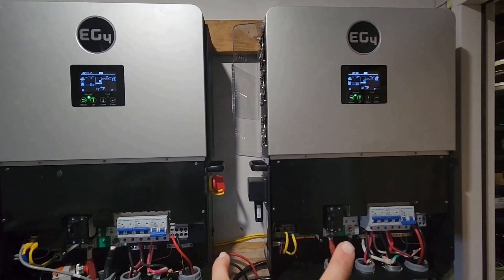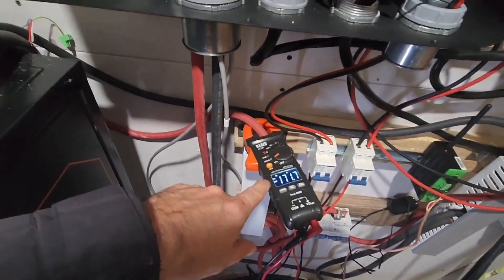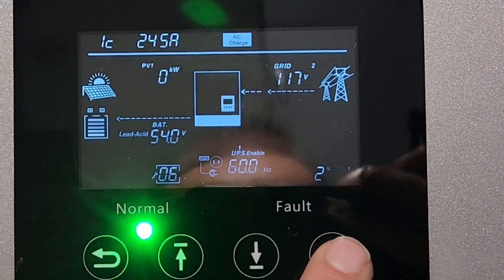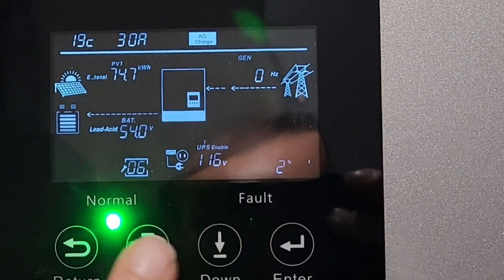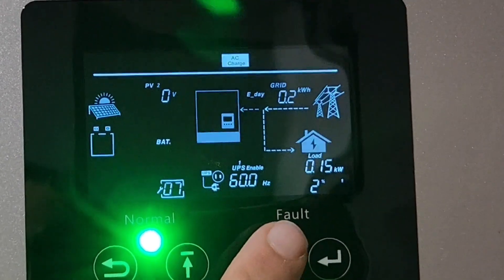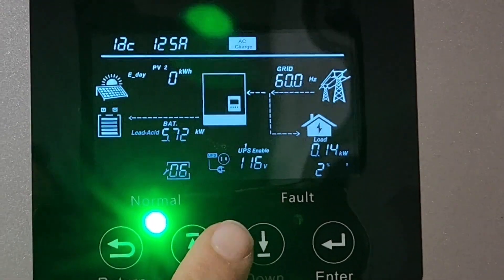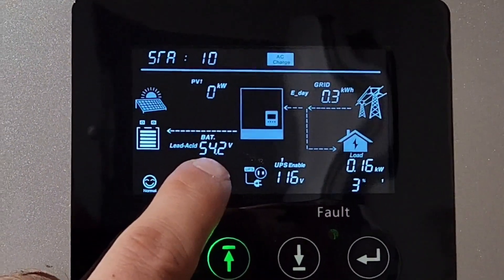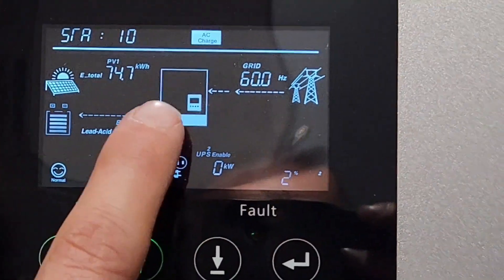Learning how Charge from Grid setting(s) work, EG4 6000XP (Lead Battery)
LL S v4 Battery When using the Shared Battery setting, any changes made to charging settings on one inverter are carried over to parallel inverters.

Three AC charge settings*

1. Max from all sources/inverters (Shared total)
2. Max AC charge from each inverter (this setting is automatically duplicated on parallel inverters)
3. Max Charge Amps from Generator

example.  Set first at 250 amps, Second at 125 amps.

*Note the max wattage is 6,000 and Lead Battery type.